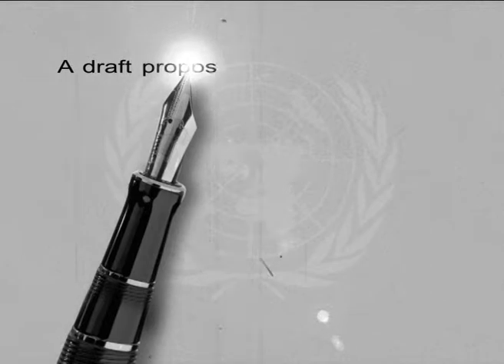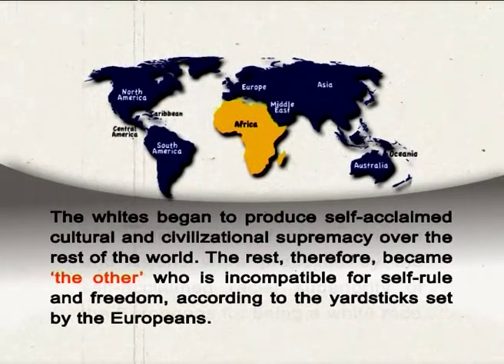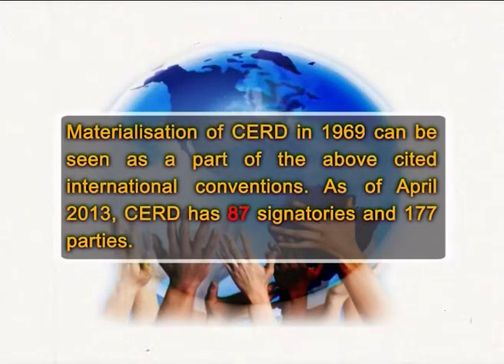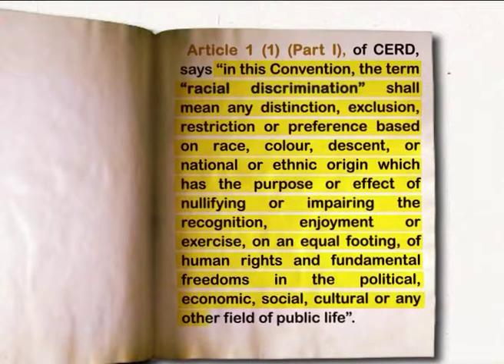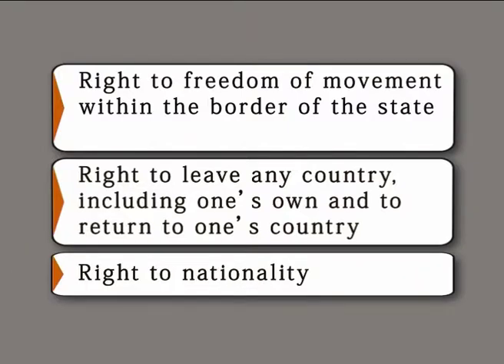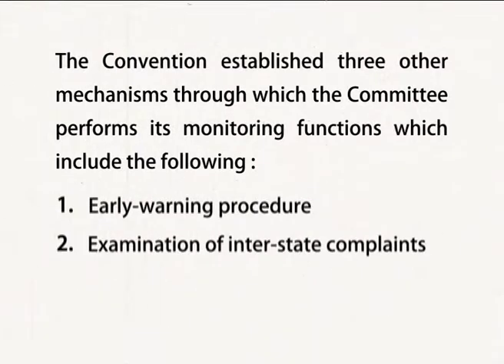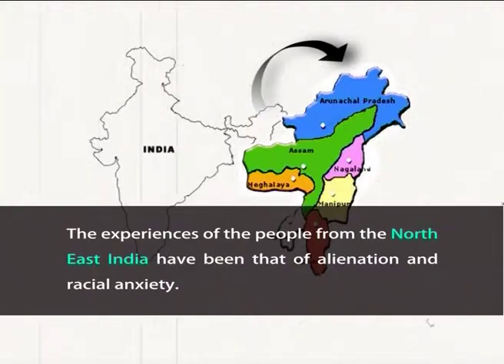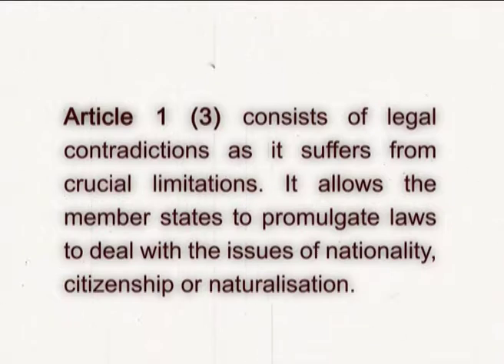U.N. specialised human rights instruments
Subject: Human Rights
Course name: UG Course in Human Rights
Name of Presenter: A.Noni Meetei